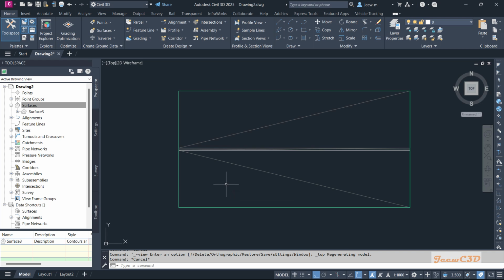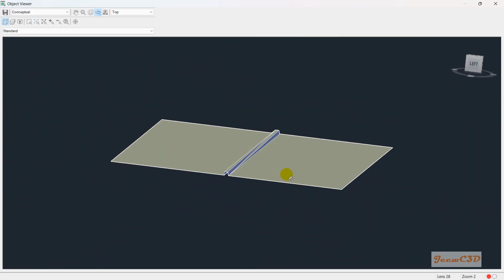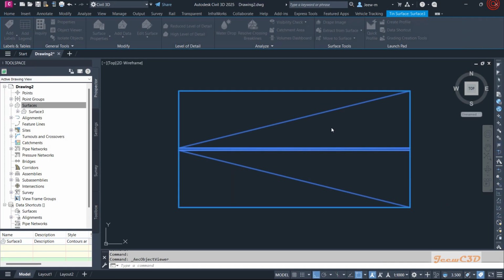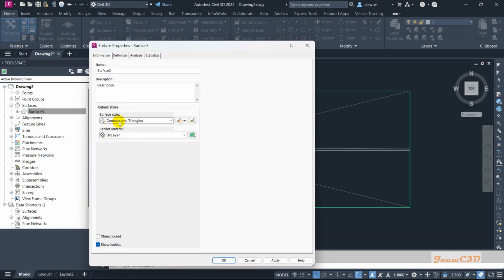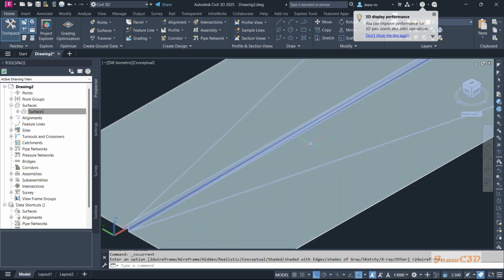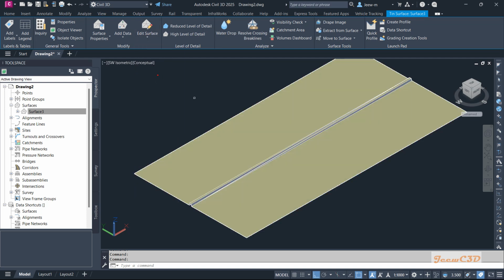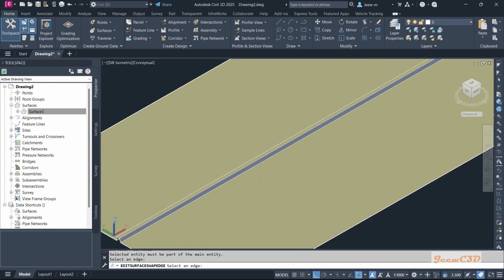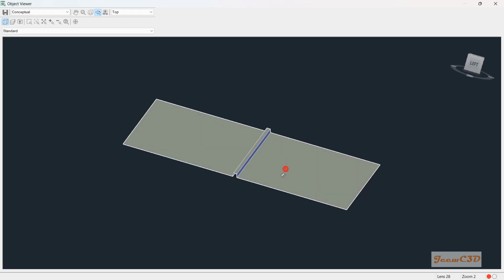Optimize surfaces by Swap Edges in Civil 3D